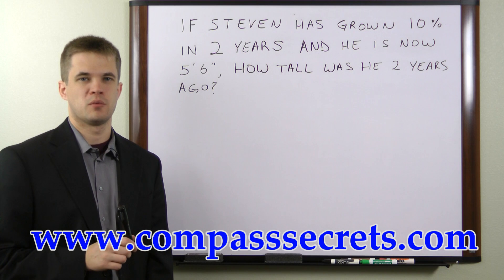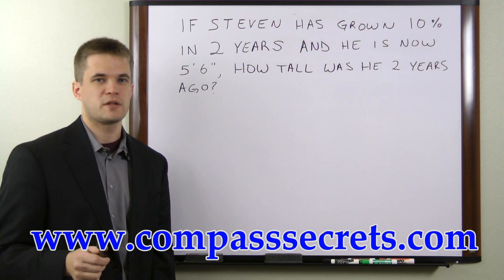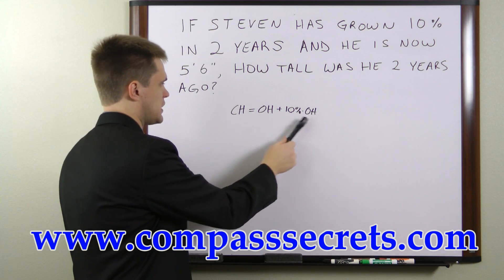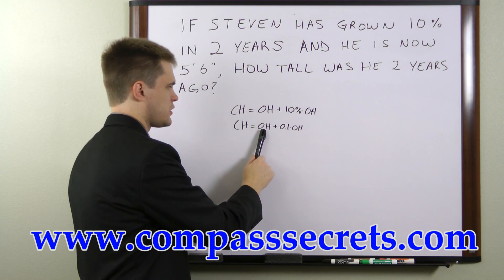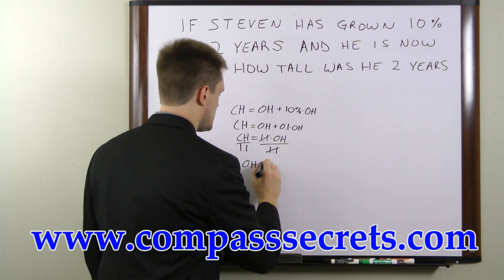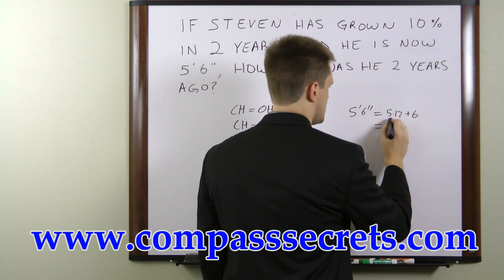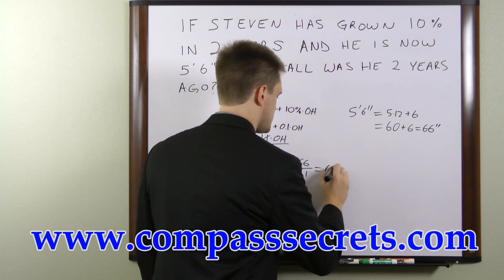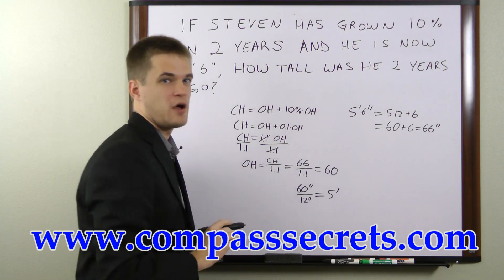COMPASS Test Algebra - Free COMPASS Math Review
Relying on the right study materials is absolutely essential for success on the COMPASS test. What you see in the video is only a tiny sample of the high quality prep materials in our COMPASS study guide.

Get everything you need for COMPASS success in our study guide. Take advantage of practice tests, and helpful study techniques to achieve your goal of getting a great score on your COMPASS exam!

"How to Ace the Computer Adaptive Placement Assessment and Support System (COMPASS), using our easy step-by-step COMPASS test study guide, without weeks and months of endless studying..."